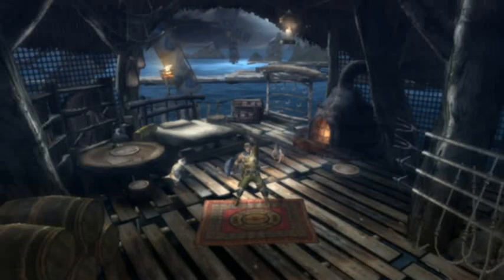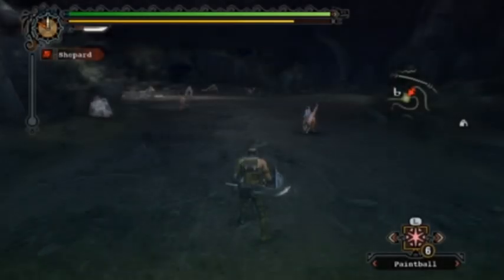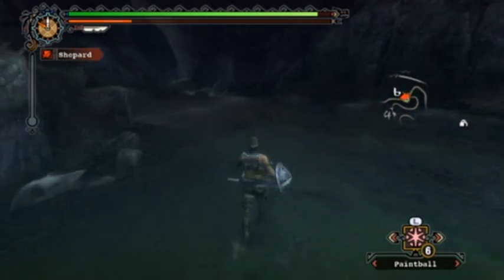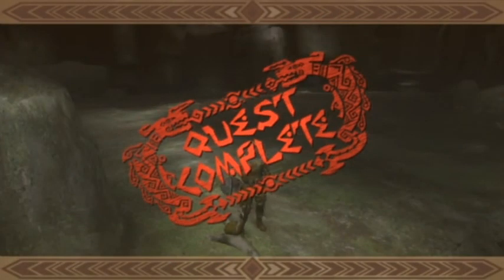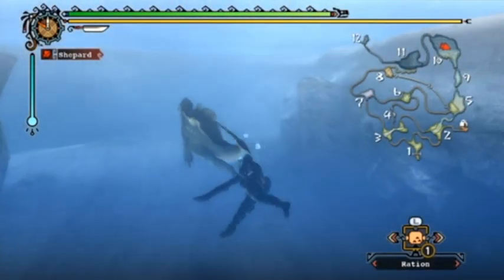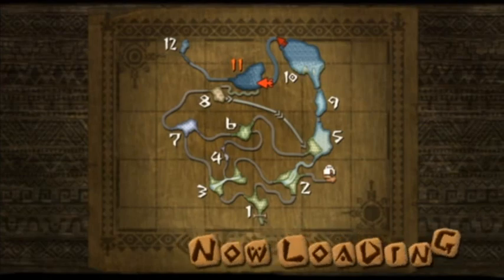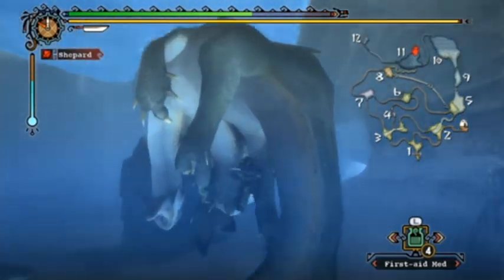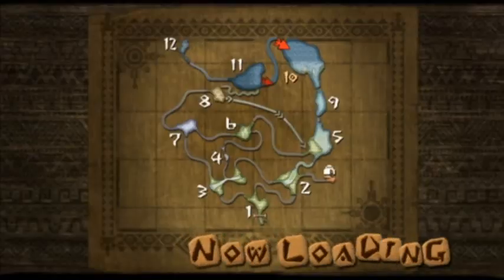Let's Play Monster Hunter Tri! - Part 8 (Farm Aid & Gut's It's What's for Dinner)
The quests are a lot more entertaining this time around!